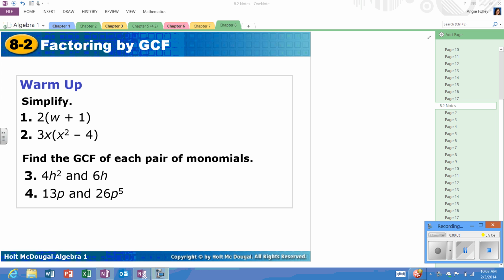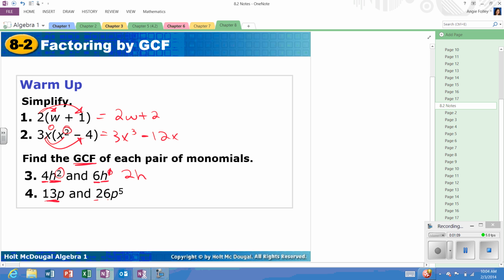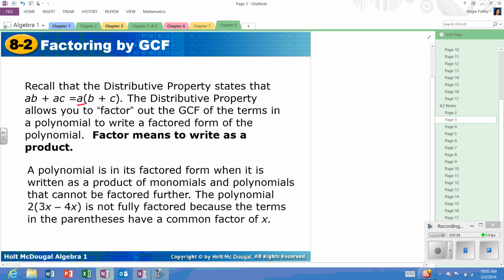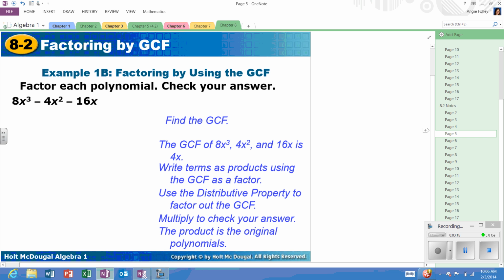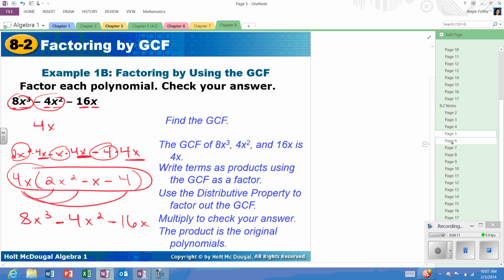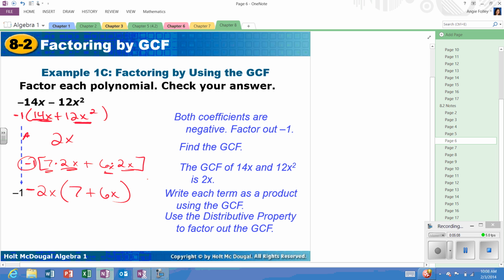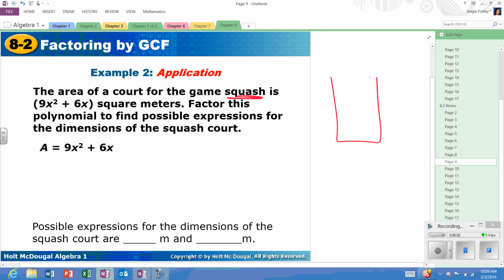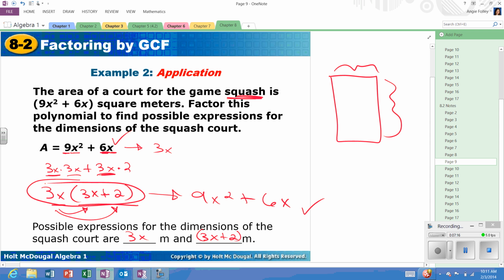8.2 D1 Notes-Alg 1